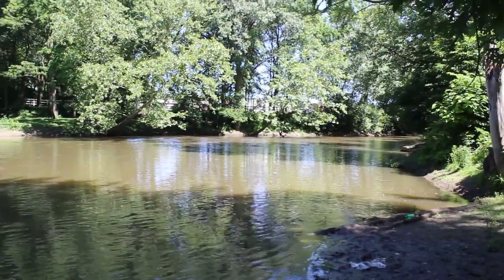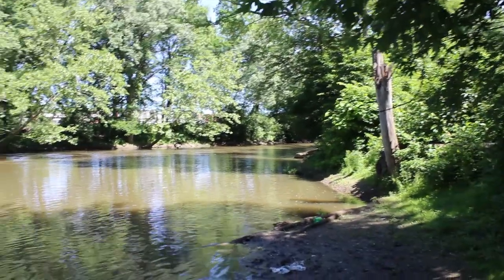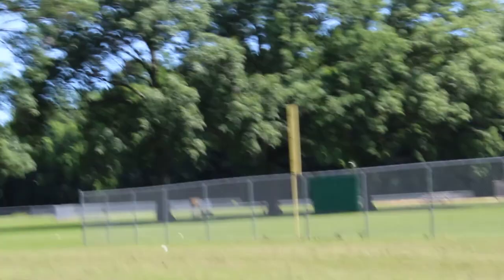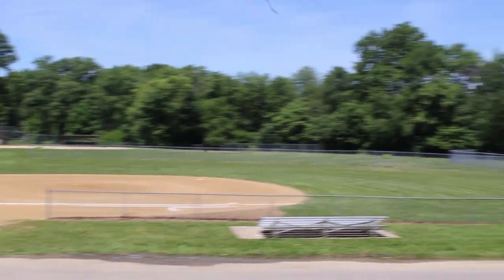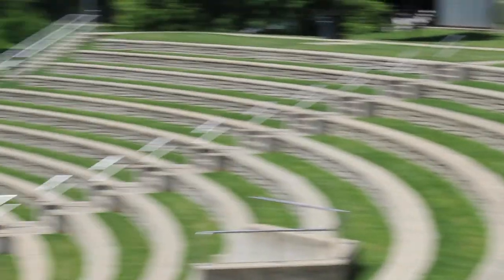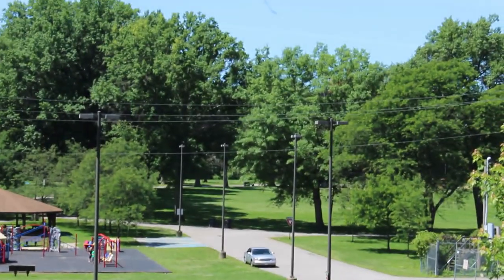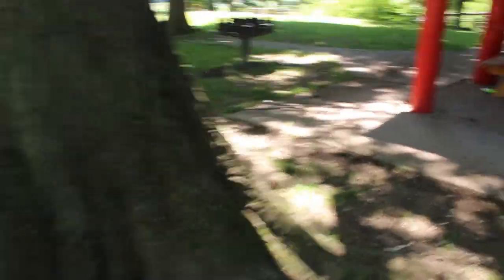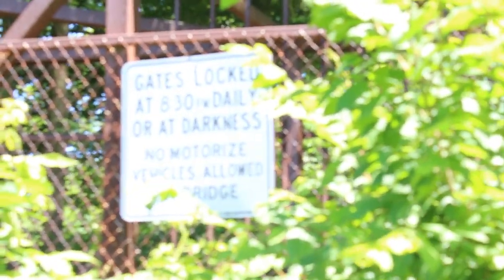Perkins and Packard parks Warren,Ohio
2 parks 1 day. These 2 parks Ive never been to before and are right down the street from each other. We were out paying bills and so I figured we would go check them out.